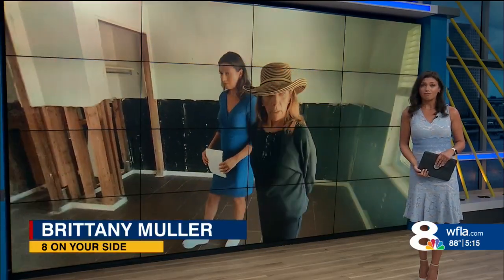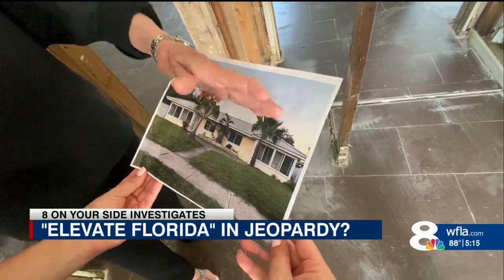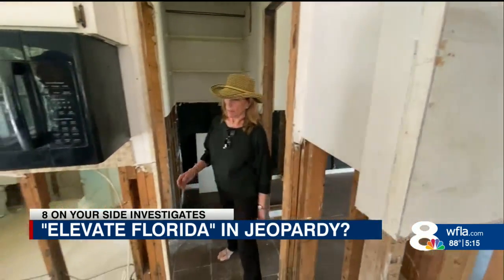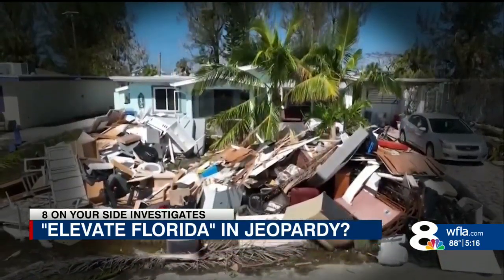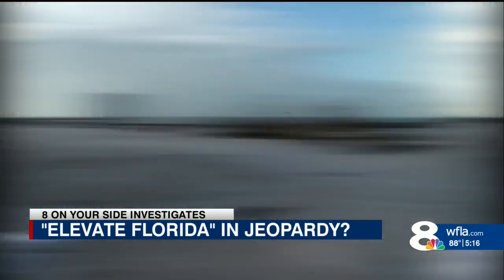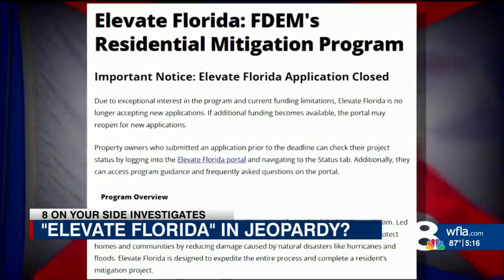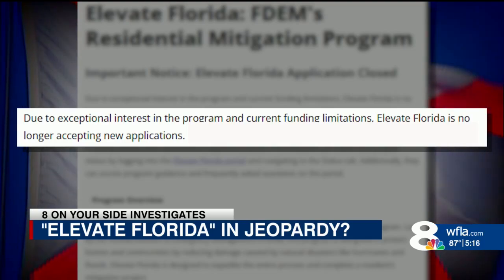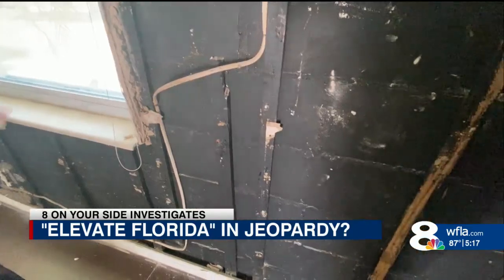Is the state's Elevate Florida program in jeopardy? | Surviving the Storm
We know some are you are still dealing with the aftermath of last year’s storms. For Floridians who’ve faced repeated flooding, the state offered a possible solution: make their homes more storm-resistant with financial help from the new Elevate Florida program. But how likely are some of those hurricane-stricken homeowners to get the help they need?

Tune in to Tracking the Tropics live Tuesdays at 12:30 ET/11:30 CT on WFLA.com and stay ahead of potential development with the Tracking the Tropics newsletter
Stay up to date with WFLA's Hurricane Guide: WFLA.com/hurricane-guide